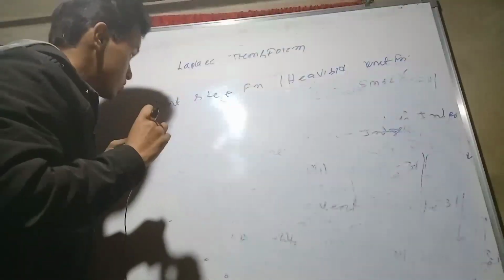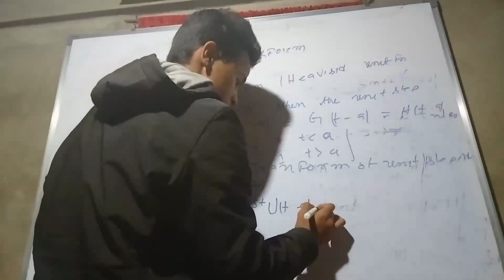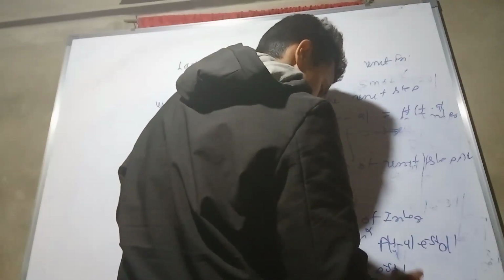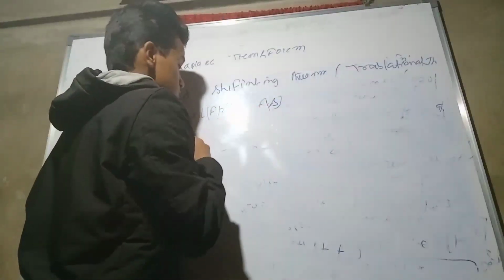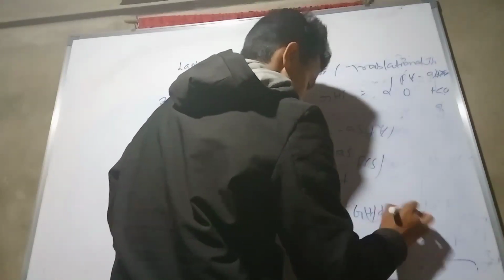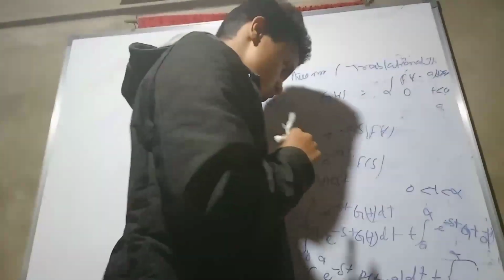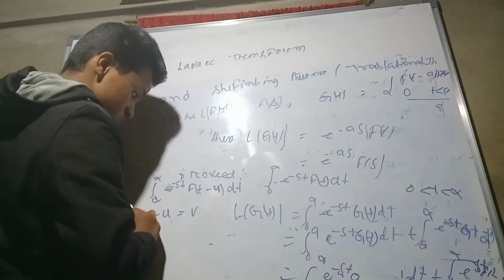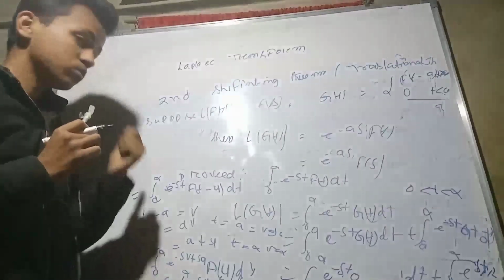unit step Function &2nd shifting theorem/Laplace transform and it'application/lecture 07